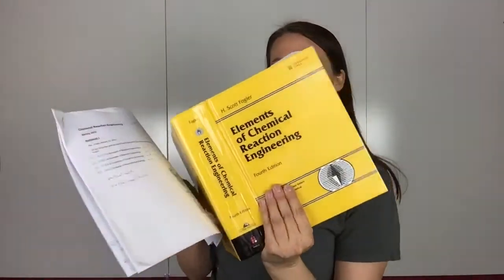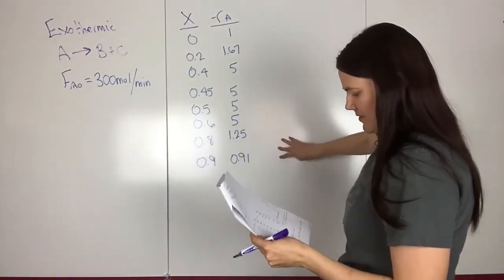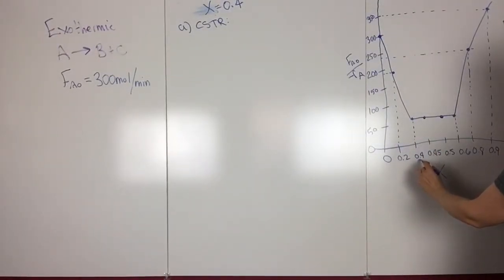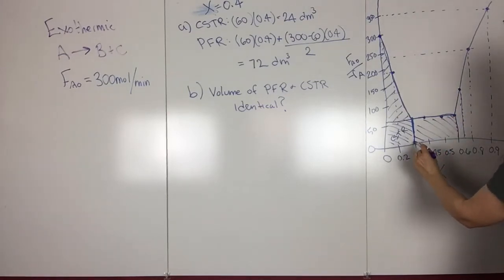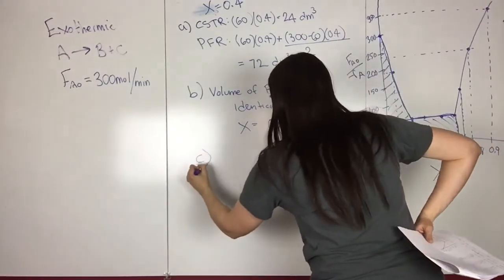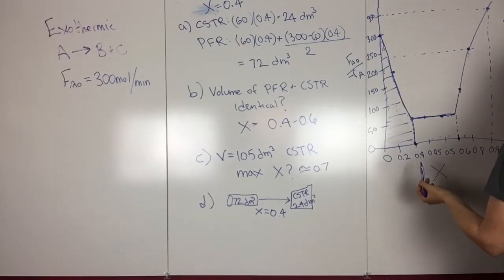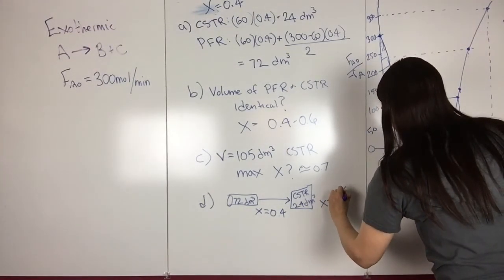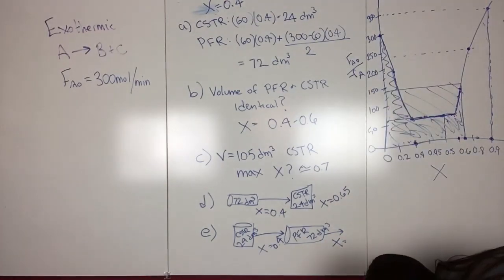15) Reaction Engineering, How to solve volumes and conversions of PFR and CSTR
In this video, I solve problem 2-7 from Elements of Chemical Reaction Engineering, Fogler, 4th ed.

2-7) The exothermic reaction A - B + C was carried out adiabatically and the following data recorded:

X      |    -r_A (mol/(dm^3*min)
0      |    1.0
0.2   |    1.67
0.4   |    5.0
0.45 |    5.0
0.5   |    5.0
0.6   |    5.0
0.8   |    1.25
0.9   |    0.9

The entering molar flow rate of A was 300 mol/min.

a) What are the PFR and CSTR volumes necessary to acheive 40% conversion? (V_PFR = 72 dm^3, V_CSTR = 24 dm^3)

b) Over what range of conversions would the CSTR and PFR reactor volumes be identical?

c) What is the maximum conversion that can be achieved in a 105-dm^3 CSTR?

d) What conversion can be achieved if a 72-dm^3 PFR is followed in series by a 24-dm^3 CSTR?

e) What conversion can be achieved if a 24-dm^3 CSTR is followed in a series by a 72-dm^3 PFR?

f) Plot the conversion and rate of reaction as a function of PFR reactor volume up to a volume of 100-dm^3.